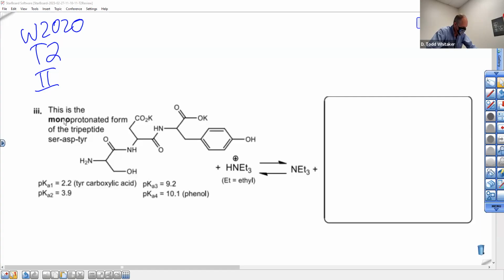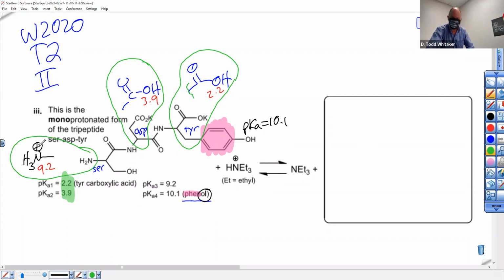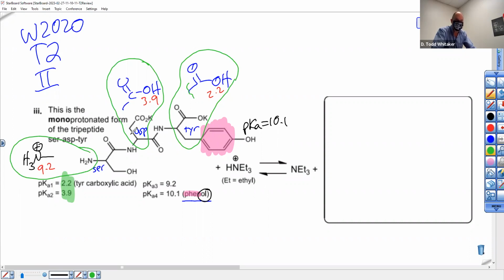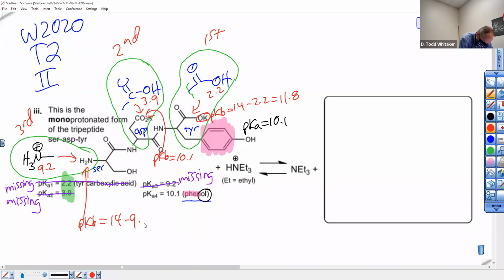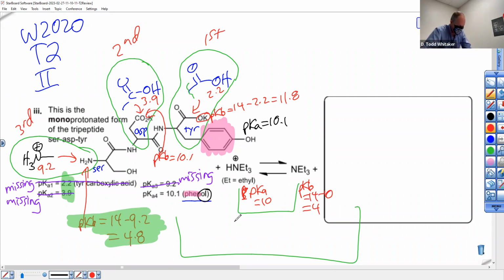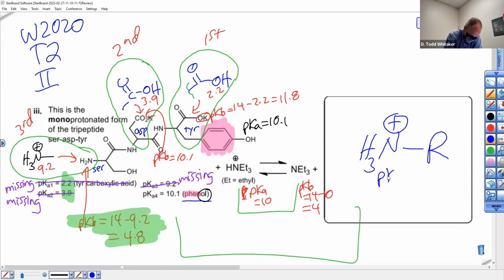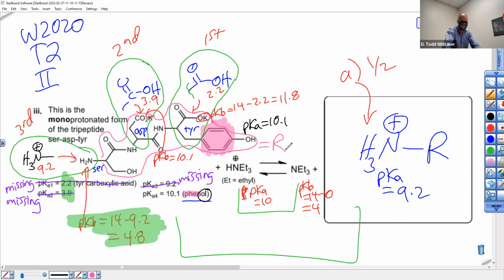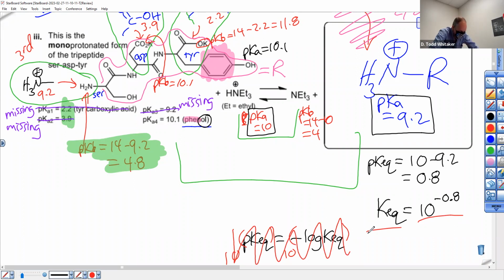c241w20 T2 II iii Tripeptide pKa problem